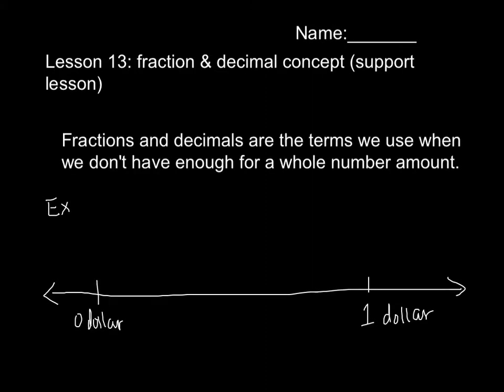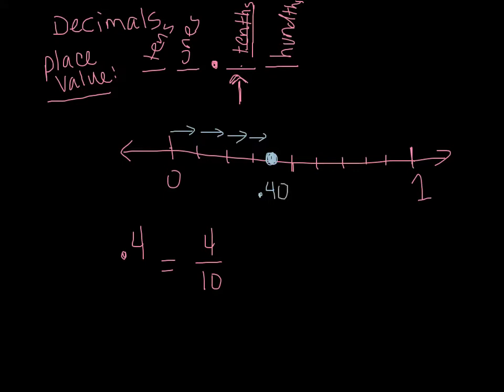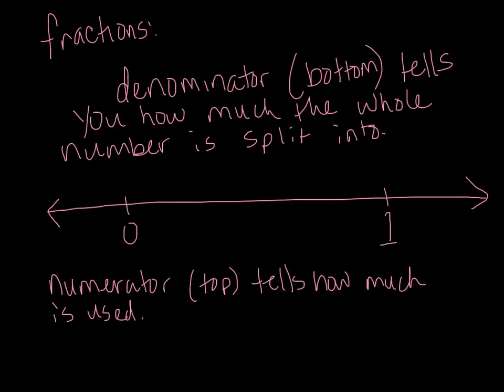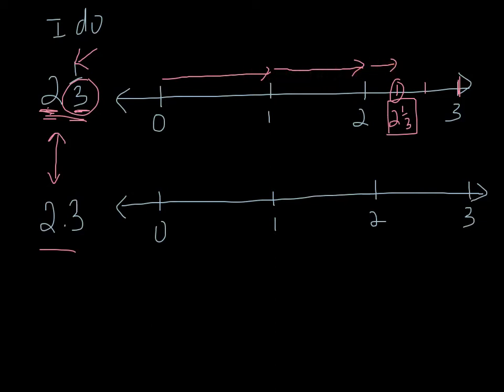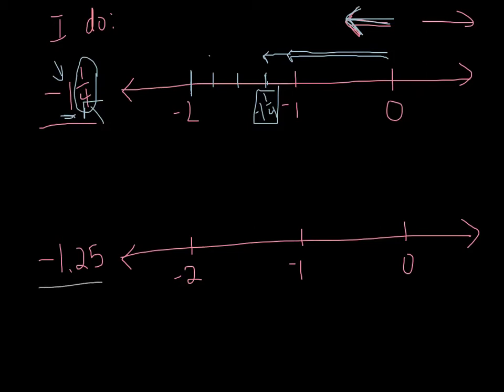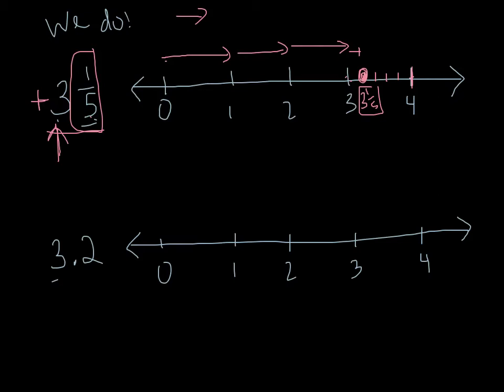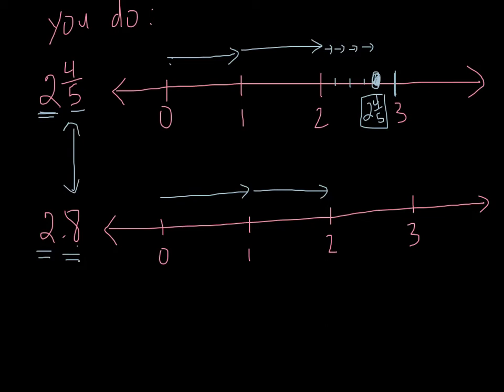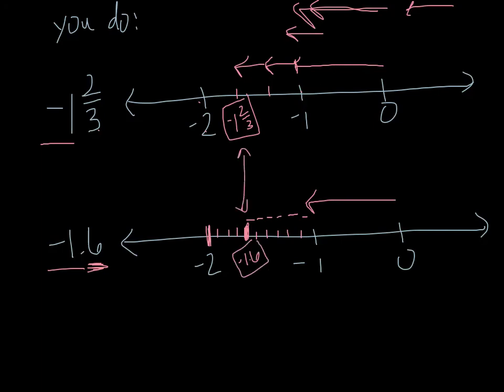Lesson 13 fraction decimal concept